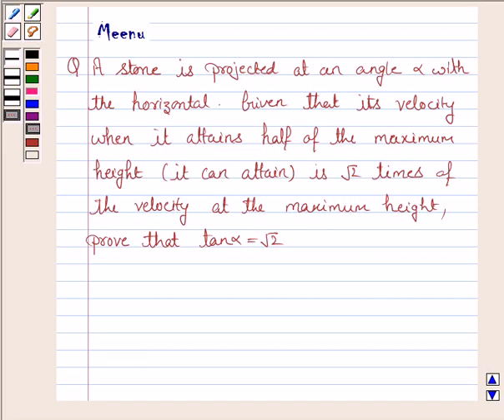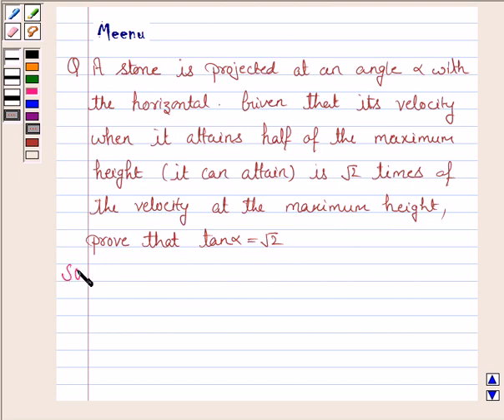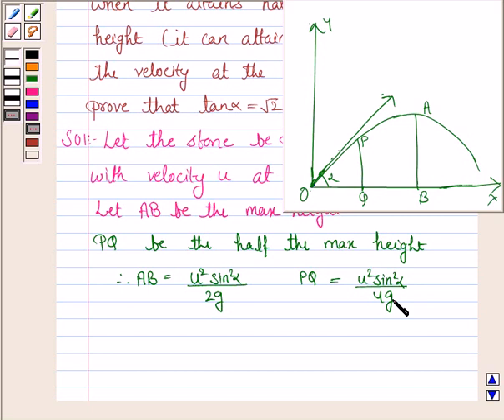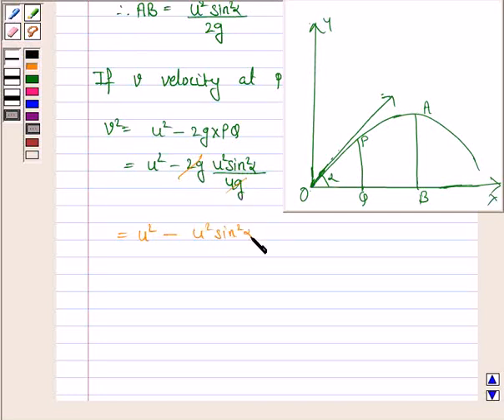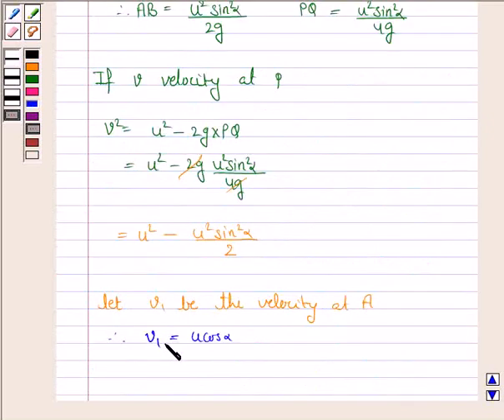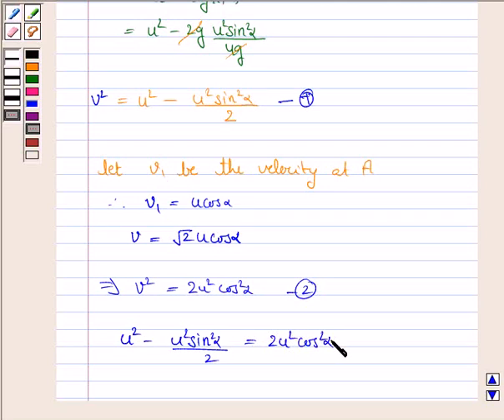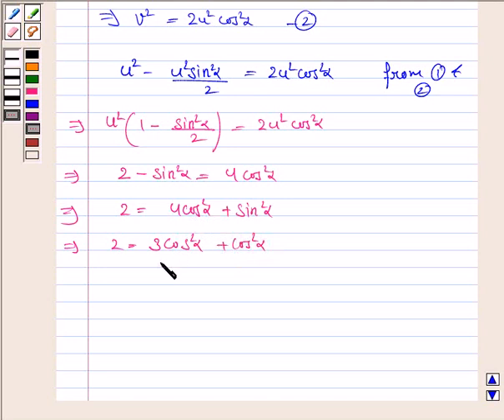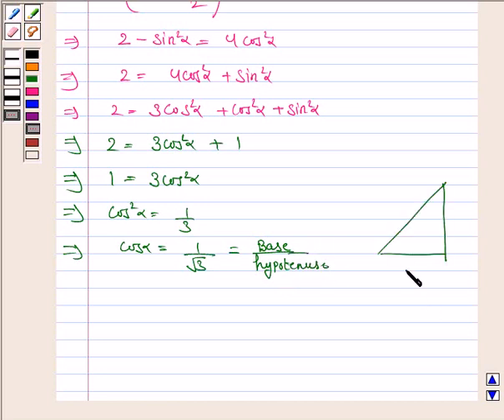Maths XII CBSE OD B 2004 1 26 OP2